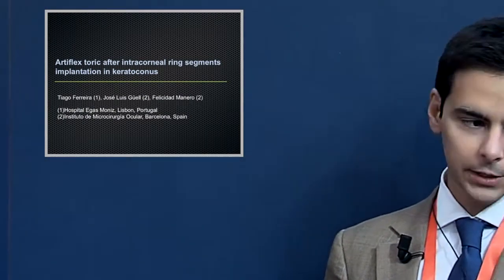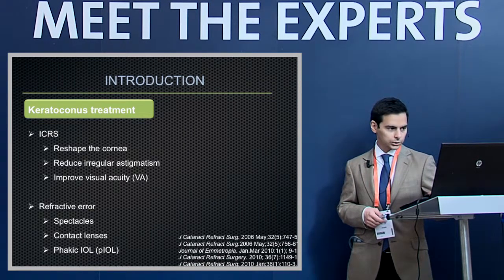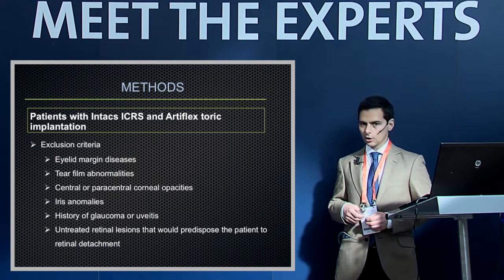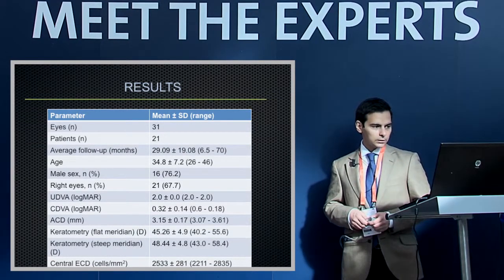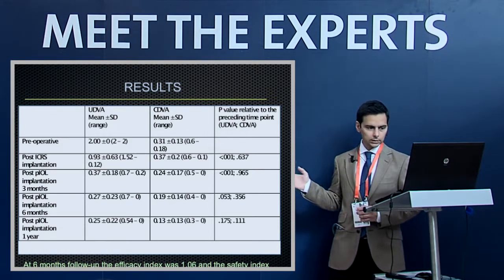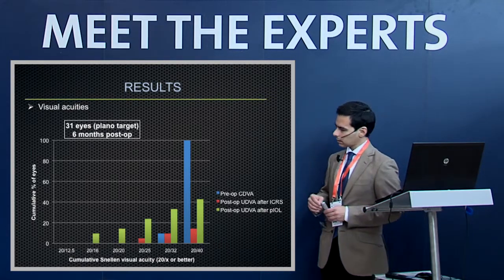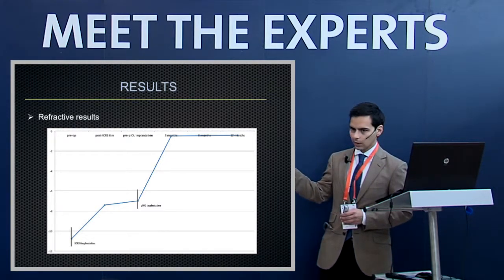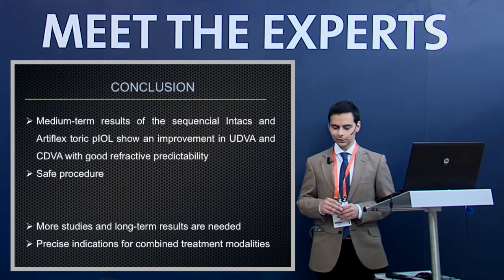ARTIFLEX after intracorneal ring segments implantation in keratoconus. Dr. T. Ferreira, Portugal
ARTIFLEX toric after intracorneal ring segments implantation
in keratoconus.